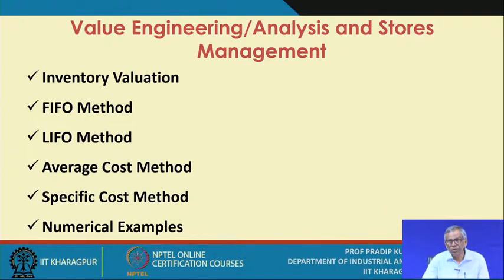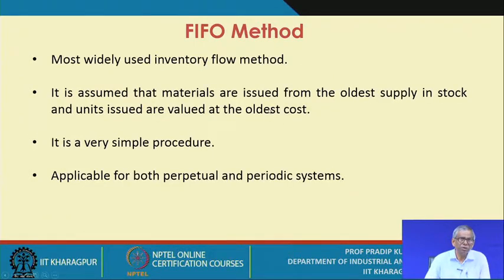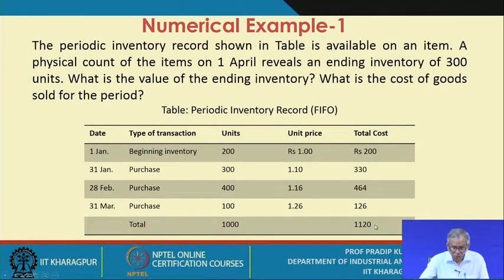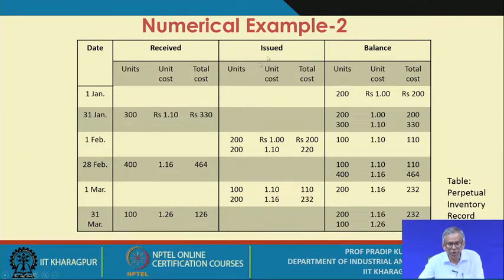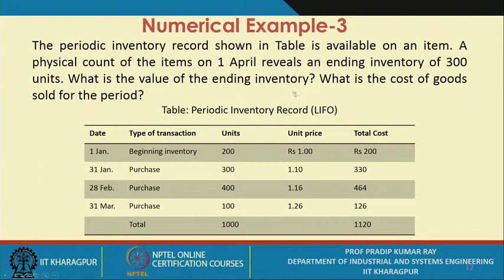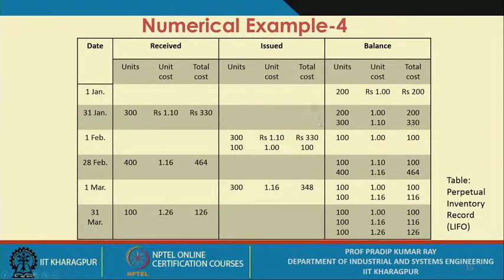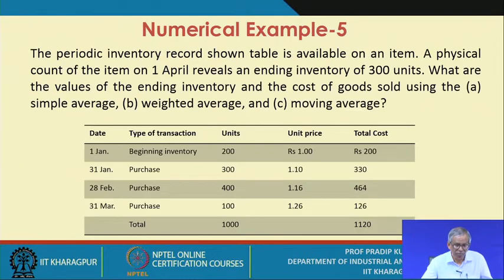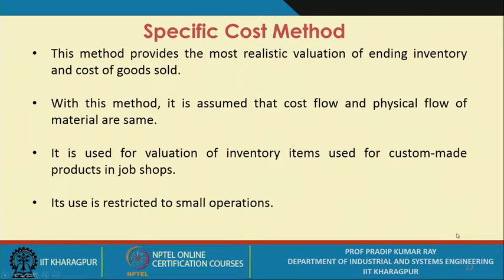Lecture 55 : Value Engineering/Analysis and Stores Management (Contd.)